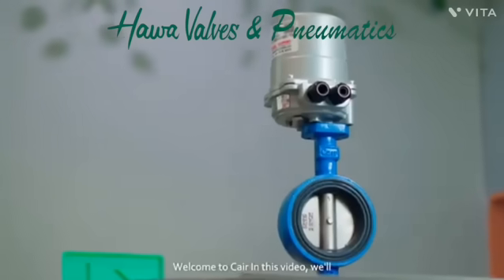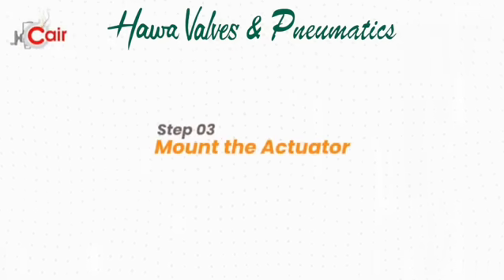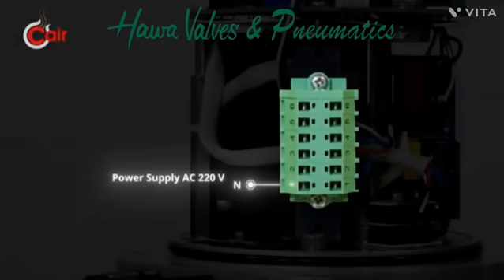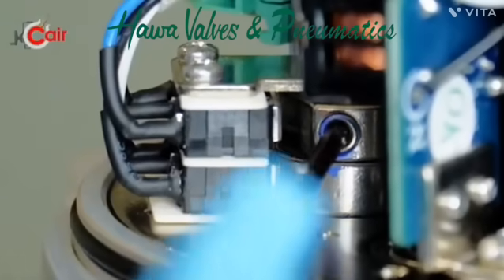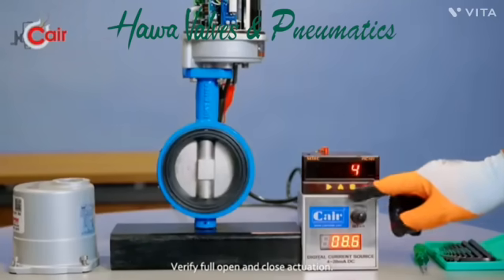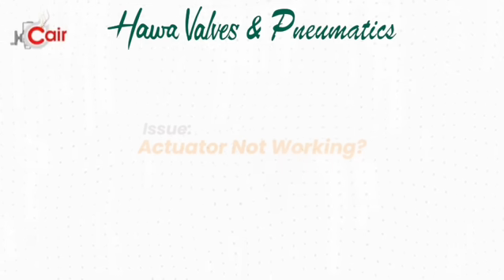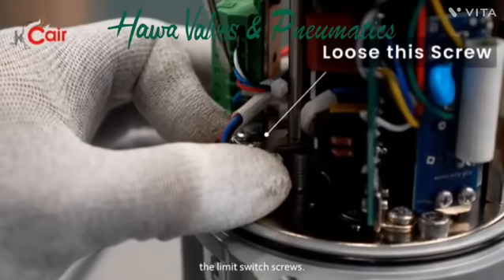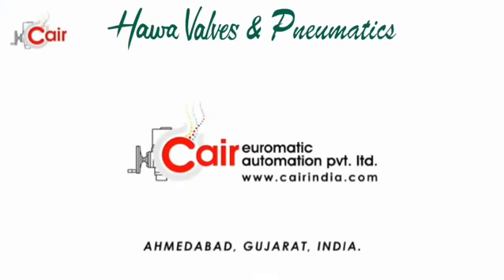How to calibrate single phase quarter turn Electric actuator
mfg cair euromatic automation Pvt Ltd

mkt hawa Valves Pneumatics
Rajkot Gujarat India